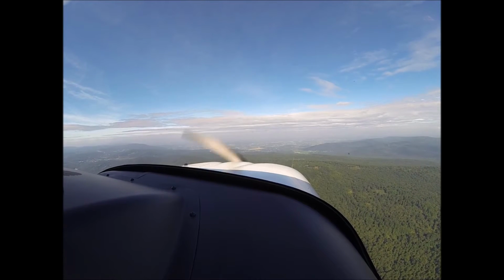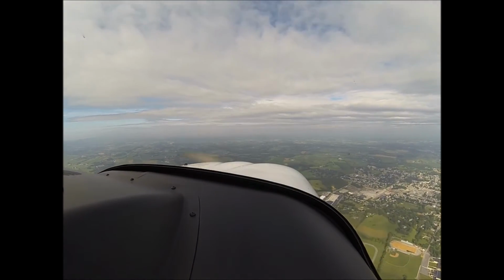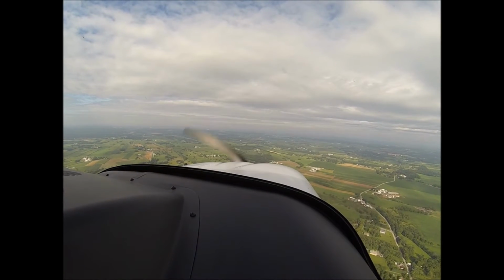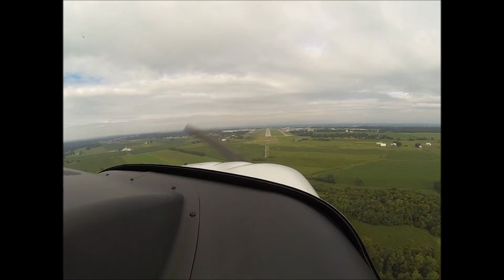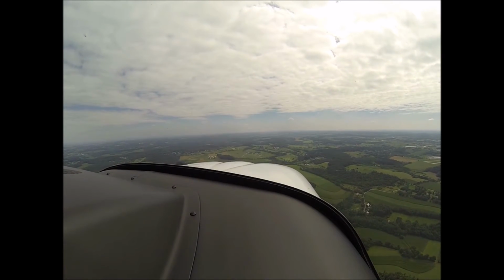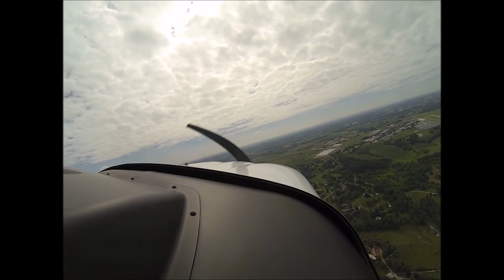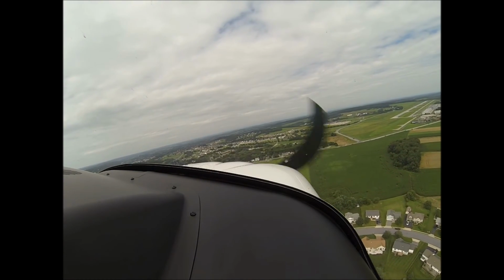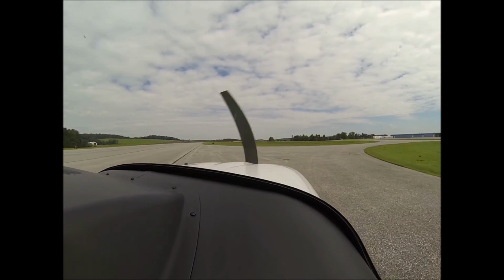Flying to Hagerstown MD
Breakfast run to Hagerstown